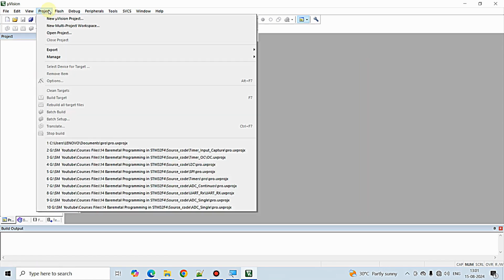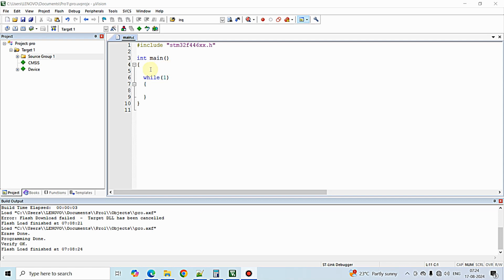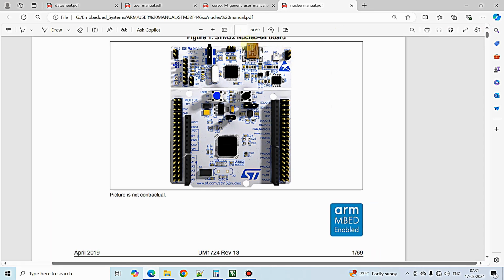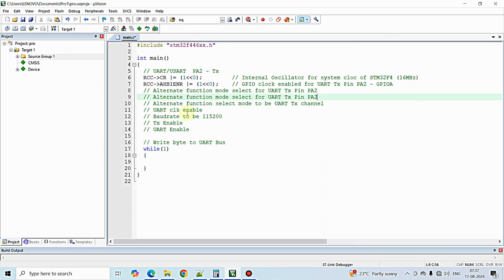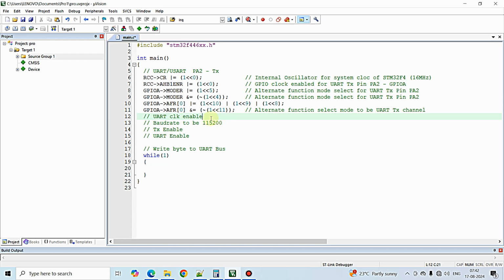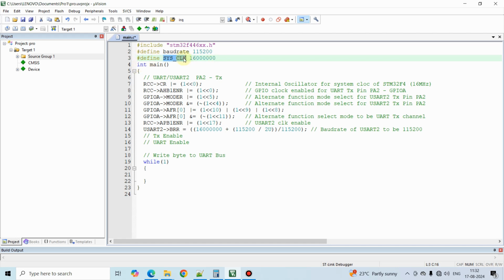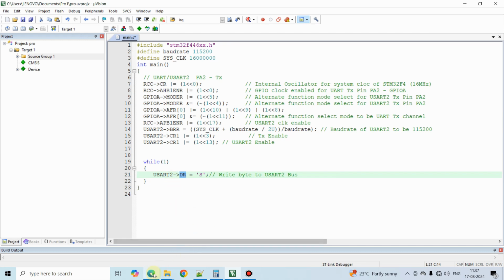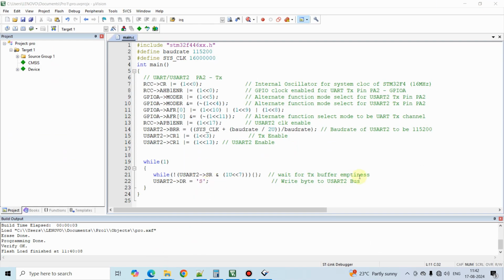Implementing UART Serial Protocol Transimission in STM32F4 | USART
In this video you are going to learn to write code for implementing USART serial communication transmission in STM32F446RE microcontroller